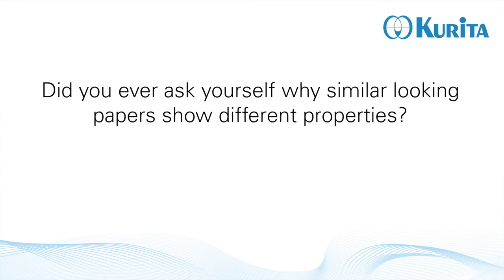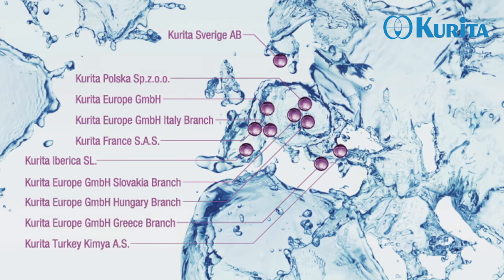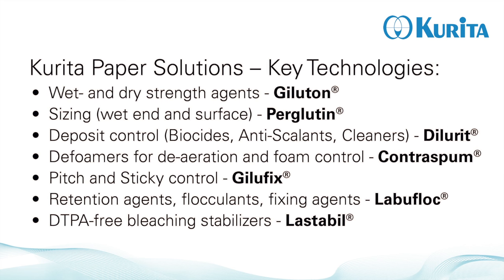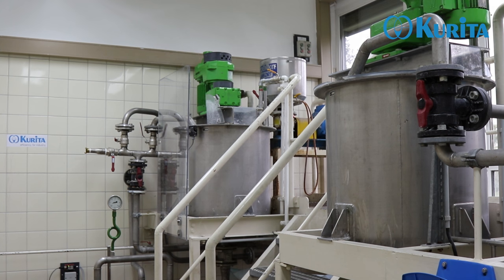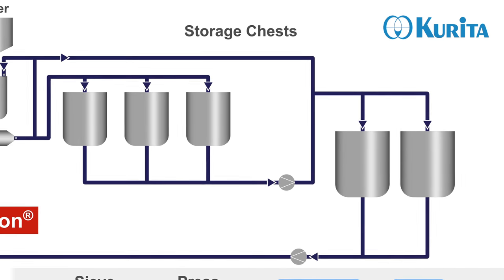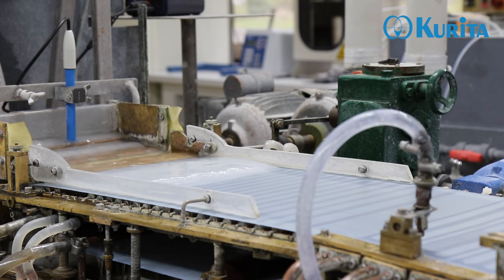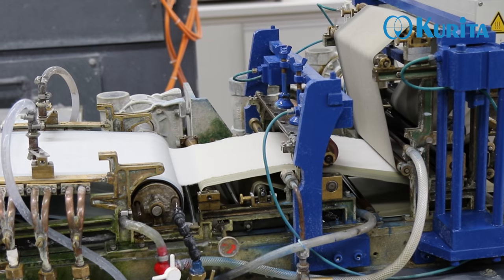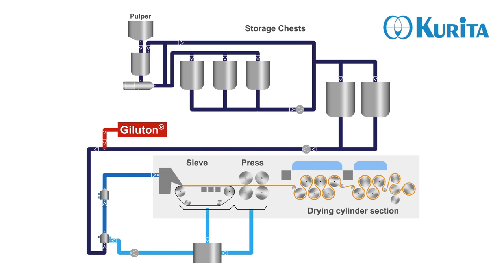Kurita Paper Solutions – Production process of wet strengthened paper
One of the core products of Kurita are the wet strength agents with the tradename Giluton. With Kurita´s pilot paper machine this video shows the production process of wet strengthened paper.